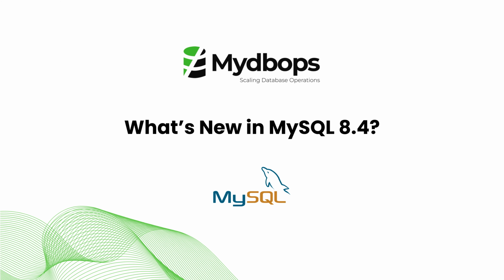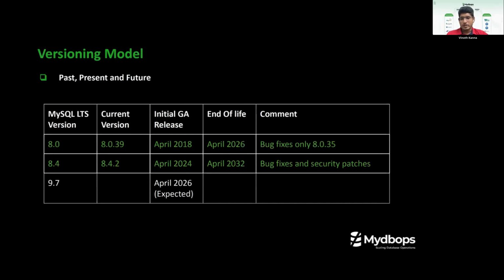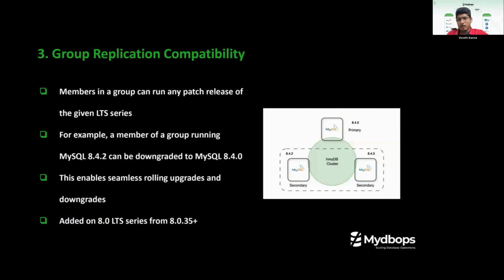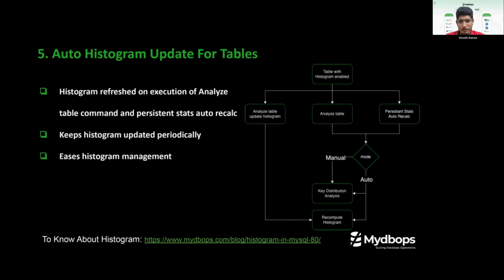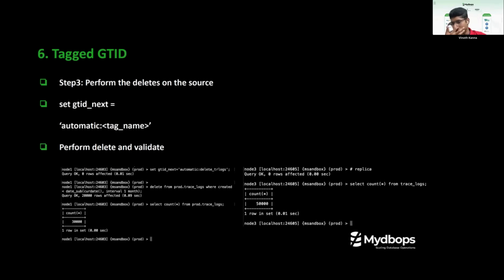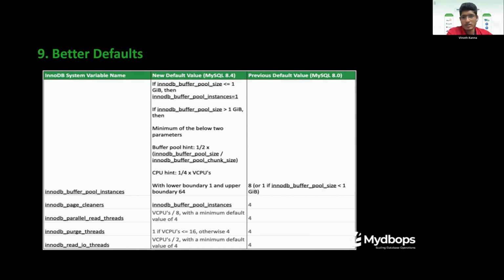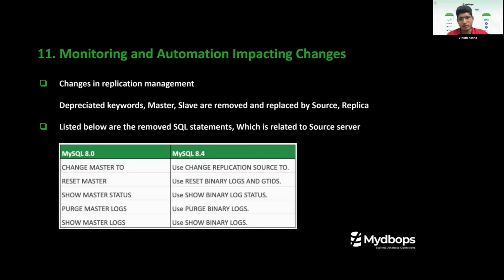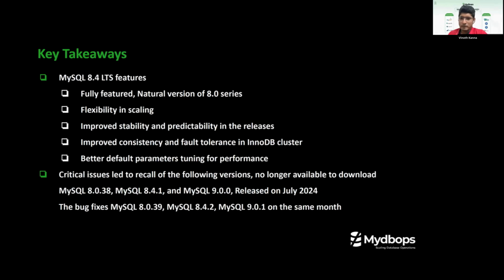What's New in MySQL 8.4? Mydbops MyWebinar Edition 36 - Vinoth Kanna, Founding Partner, Mydbops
Join us as we explore the latest advancements in MySQL 8.4 and discover how these updates can enhance your database management.

👤 Speaker: Vinoth Kanna Ramiya Sriram, Founding Partner, Mydbops
🎙️ Topic: What's New in MySQL 8.4?
🗓 Premiere Date: Tuesday, Oct 1

Key highlights:
* GTID Tags for improved replication
* Automatic histogram updates for query optimization
* Clone Plugin for faster replication
* Backward-compatible backups with mysqldump

Don’t miss this opportunity to dive into MySQL 8.4’s powerful new features!

​Facebook(Meta):   / mydbops